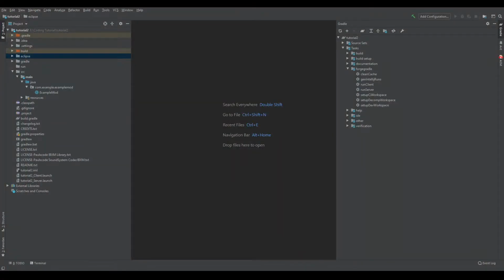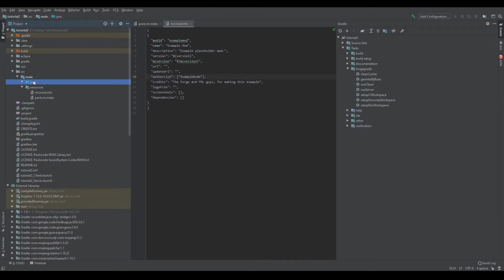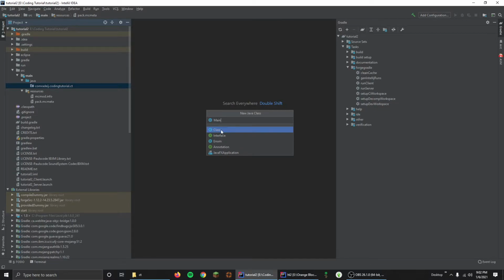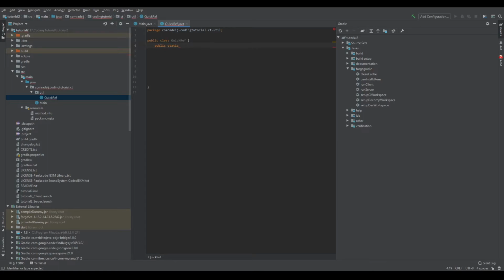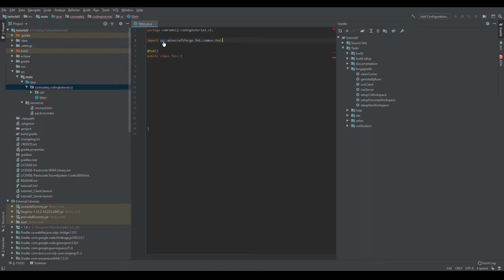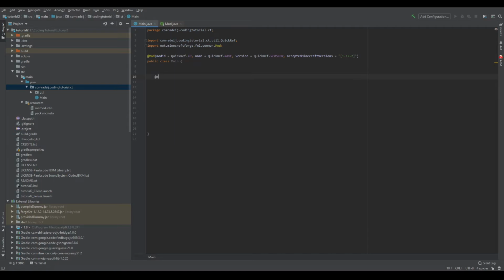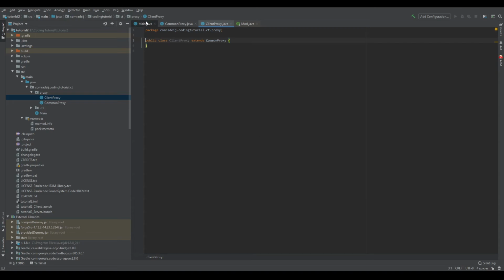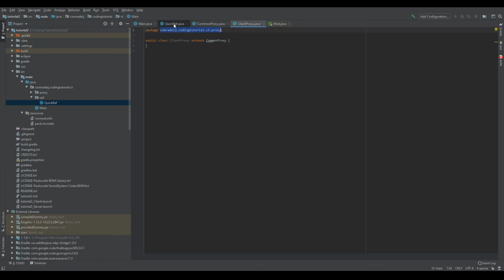Minecraft Modding Ep. 2 Starting your Mod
Today we start our java learning and create the first few code files and officially start our mod. Items&Blocks coming Friday